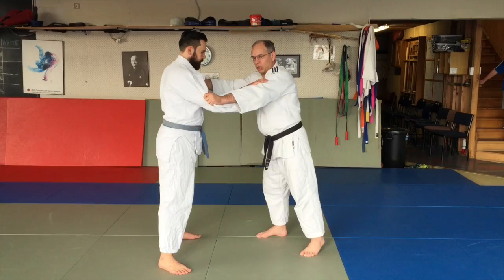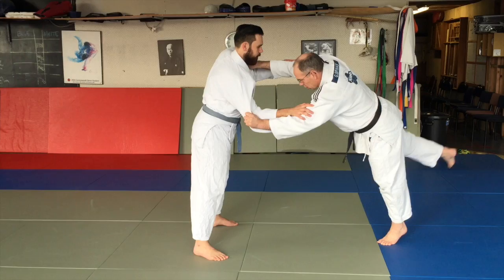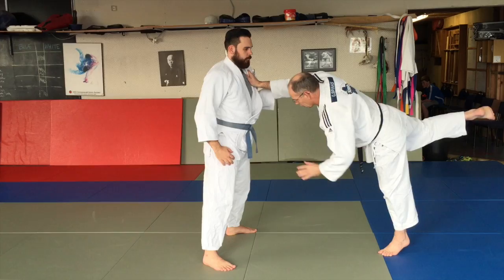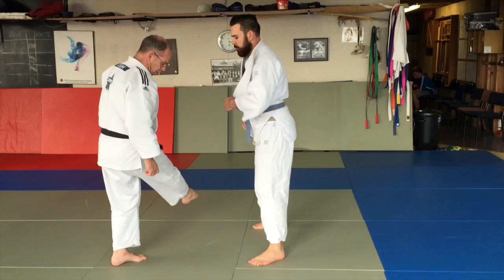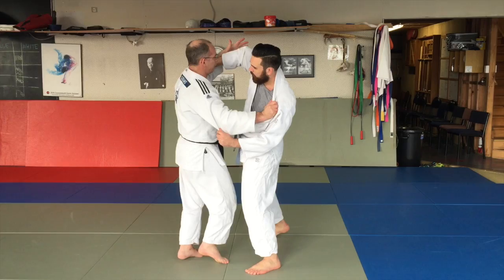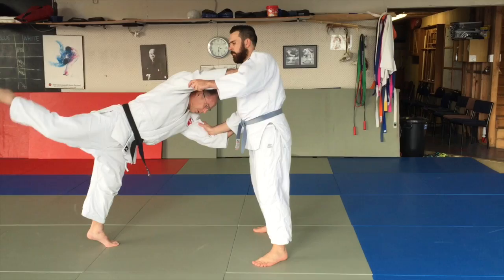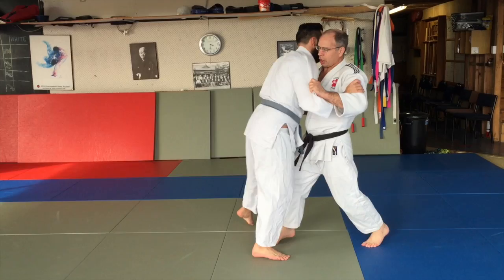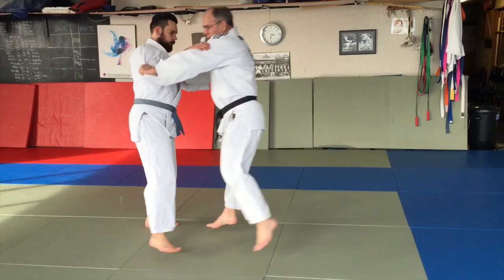OUCHI GARI , JUDO 大内刈 Major Inner Reap by Graeme Spinks, 7dan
This video is a "how to" on the form repetition (or uchikomi)
 for judo throw  Ouchi gari
Static & forwards oikomi 3 or 2 step (lunge) entry, and retreating moving entry

Christchurch Judo School
Ōuchi gari (大内刈)